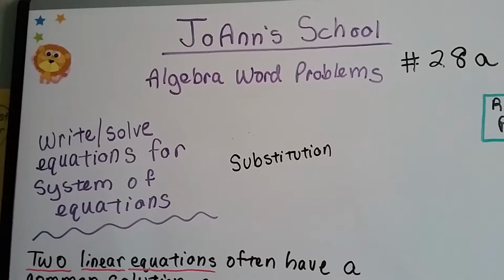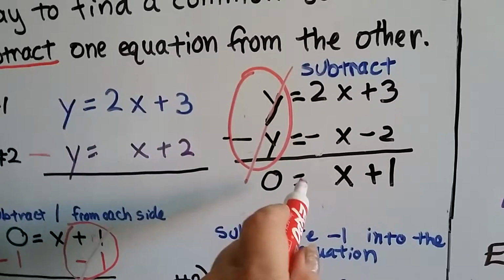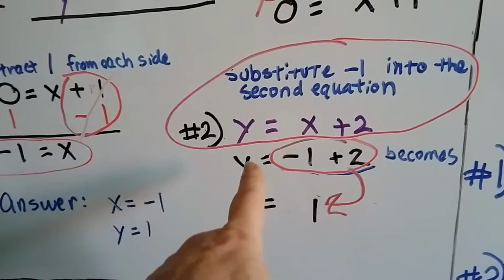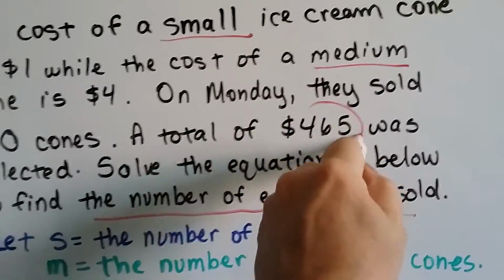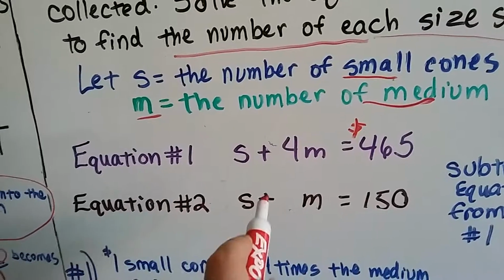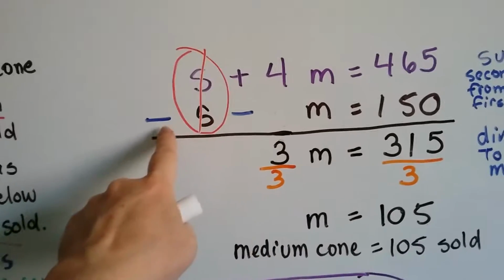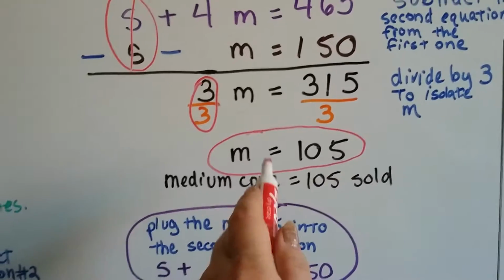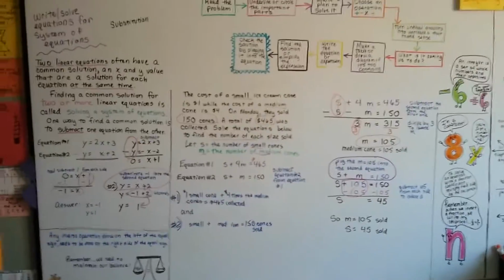Intro Algebra Word Problems 28a - Write, solve for a System of Equations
An explanation of how to write and solve word problems for a system of equations, two linear equations.